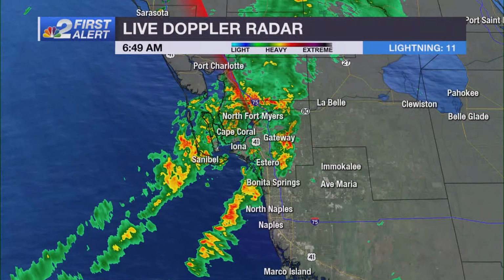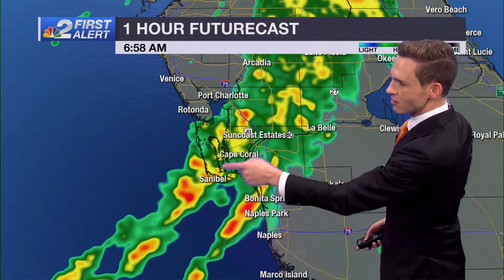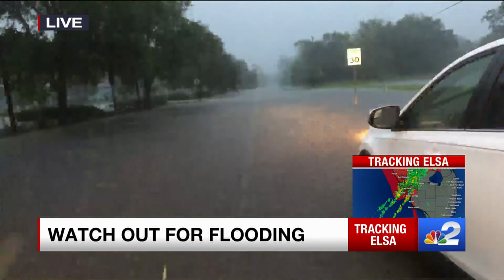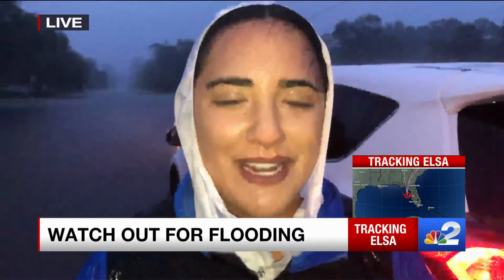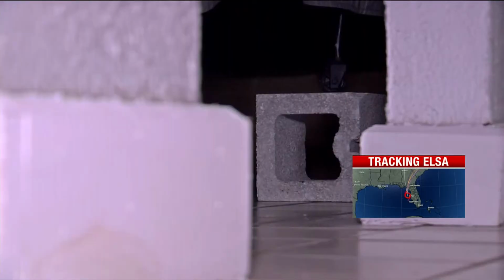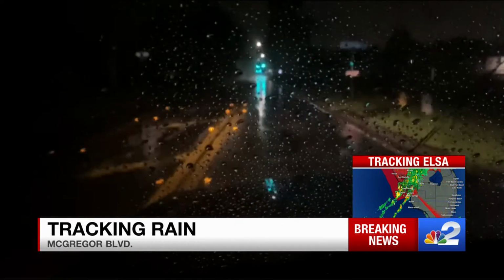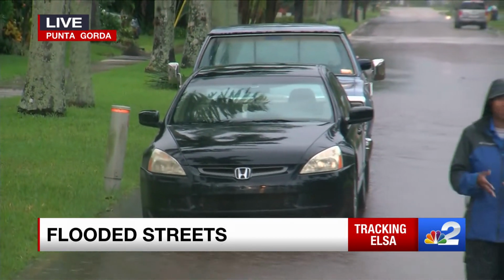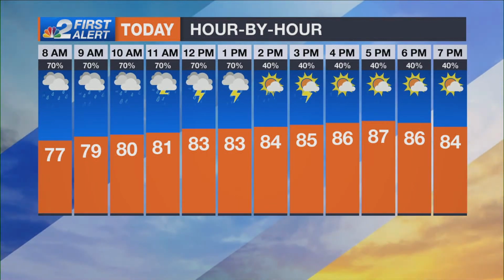NBC2 News Today: Severe flooding after TS Elsa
As Tropical Storm Elsa barreled north, severe flooding took over our community. Here are the final 10 minutes of our morning show on a very soggy morning in Southwest Florida.

Aired July 7, 2021 at 6am on WBBH-NBC2